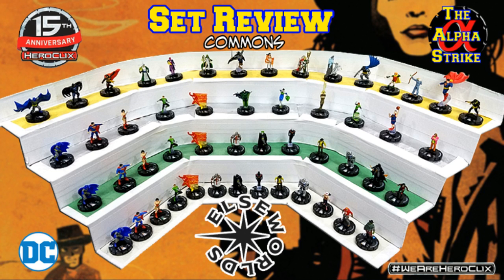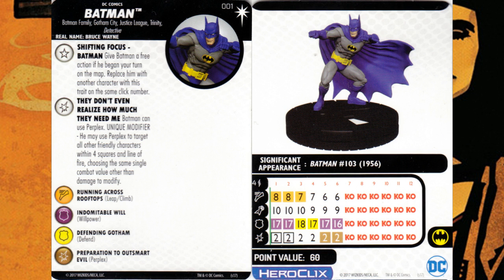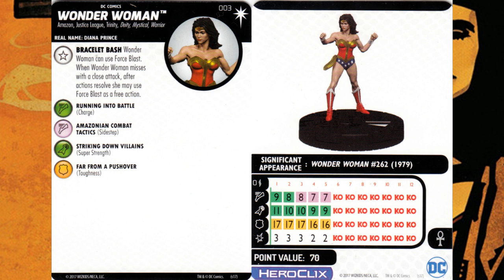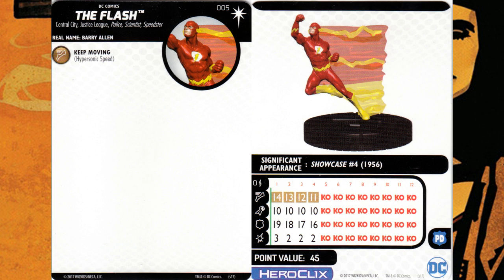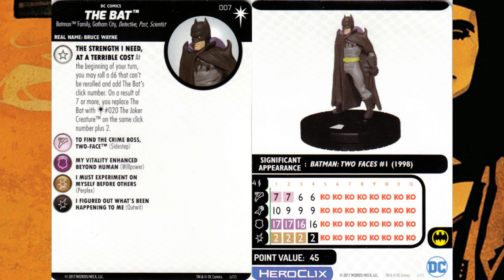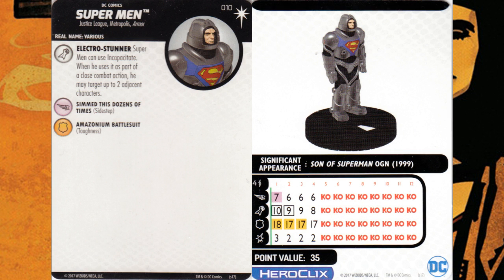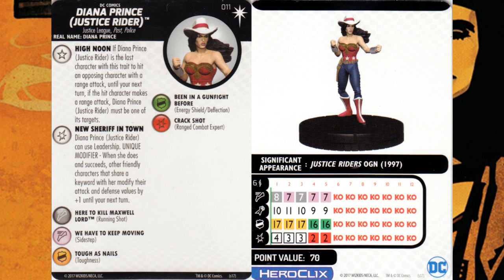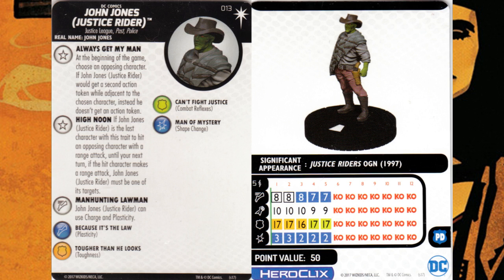15th Anniversary Elseworlds: Commons - Heroclix set review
The Alpha Strike reviews all the Commons from 15th Anniversary: Elseworlds set.